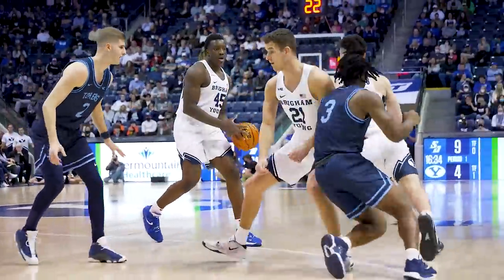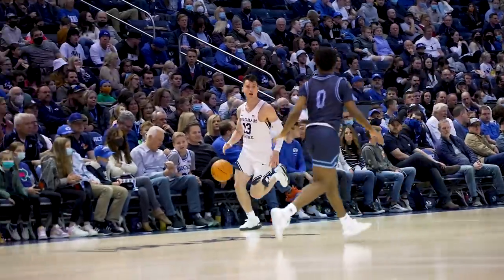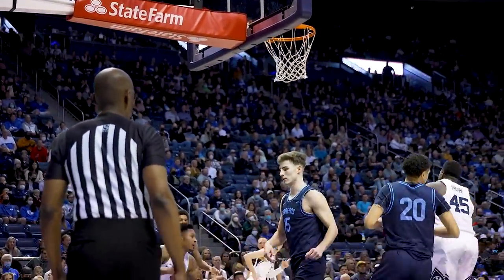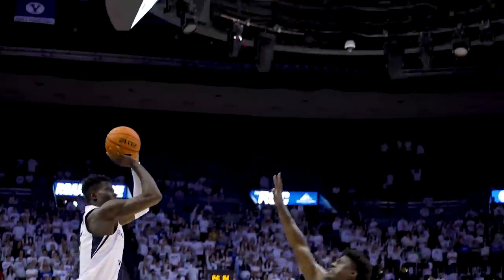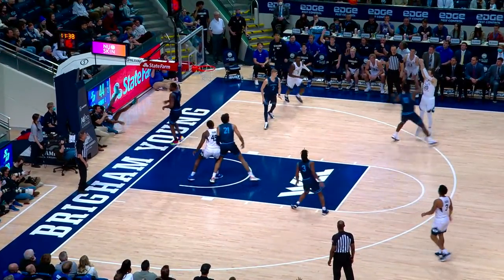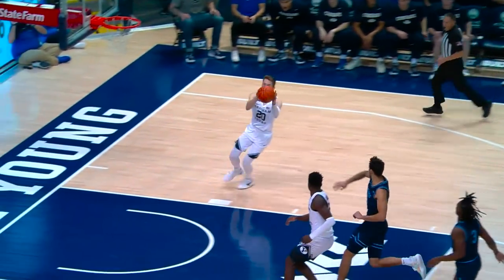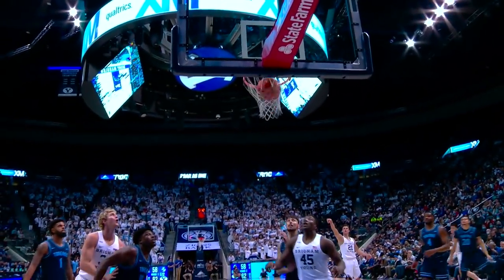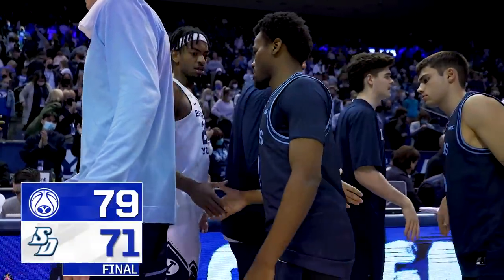BYU Men’s Basketball | San Diego | Highlights | January 20, 2022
Highlights from the BYU Men’s Basketball 79 to 71 win over San Diego. January 20, 2022